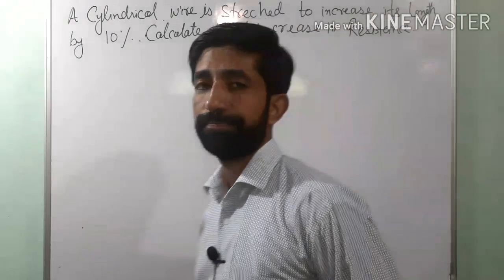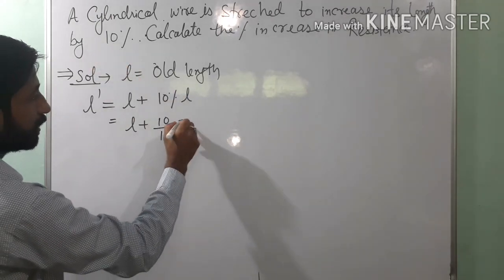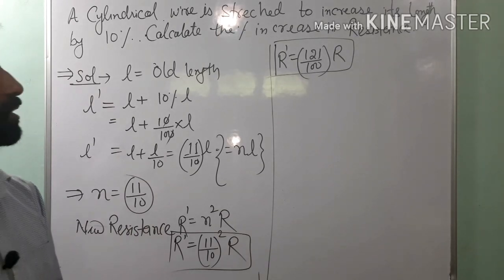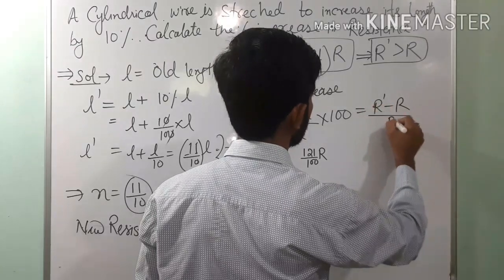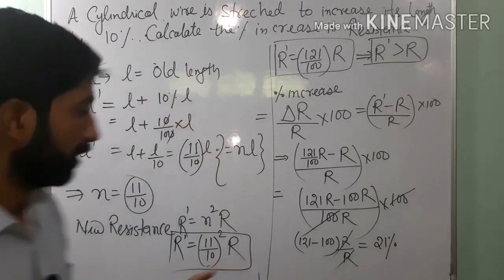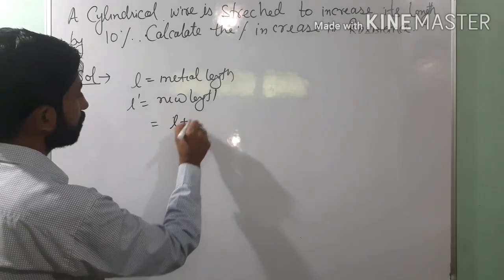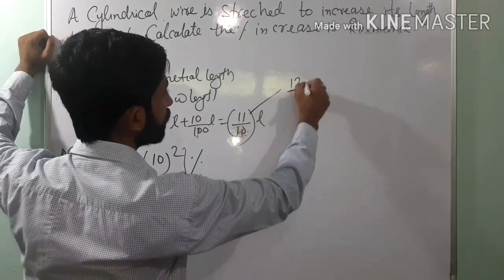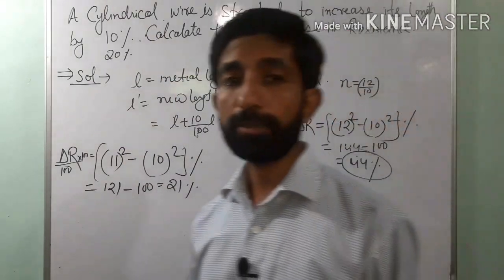Resistance Numerical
We are calculating the percentage increase in Resistance when its length is increased by some percentage.